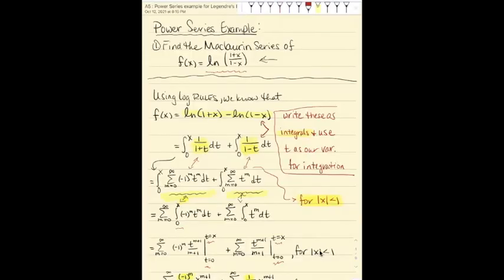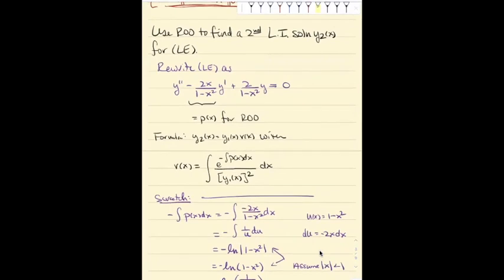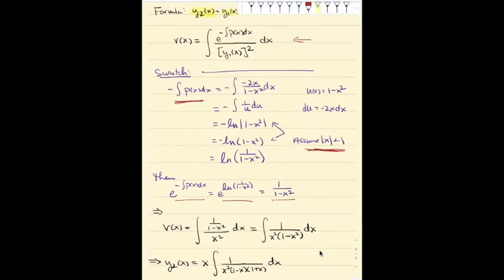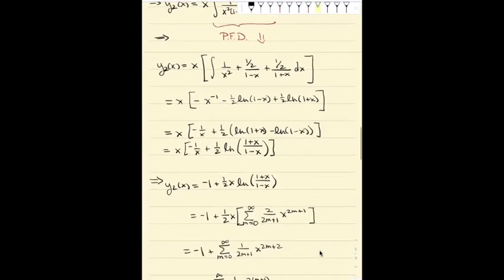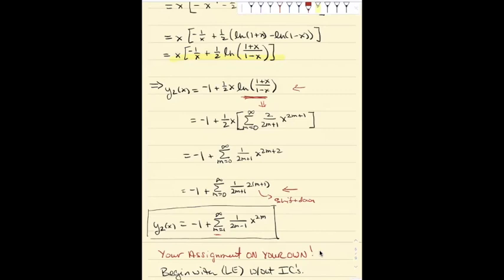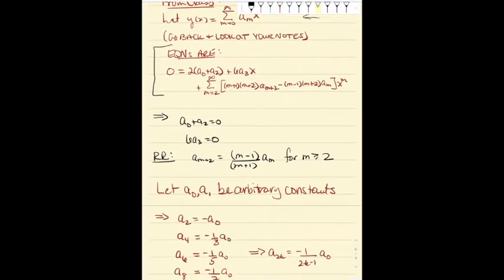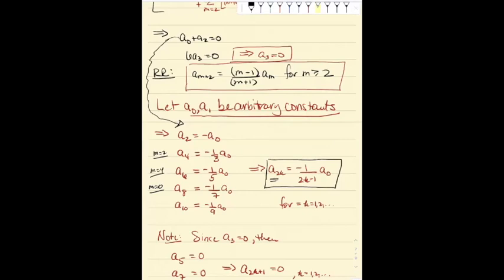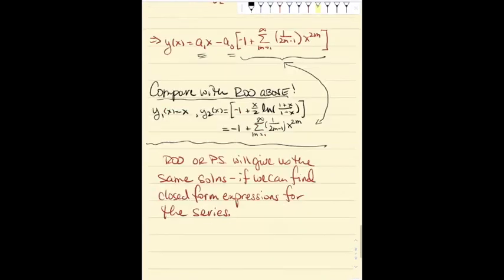A6 Legendre Part2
This is the second part of the supplement to the Legendre's equation example.